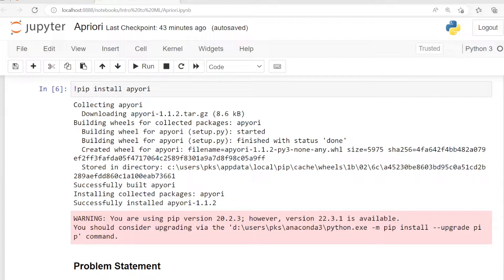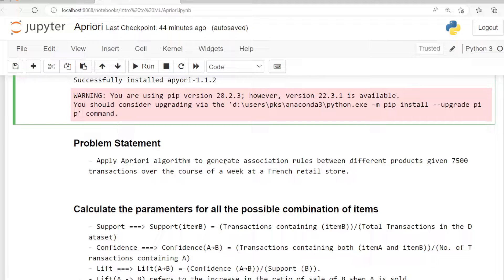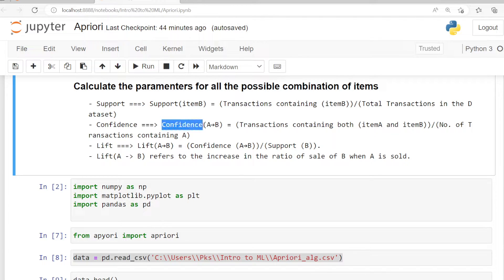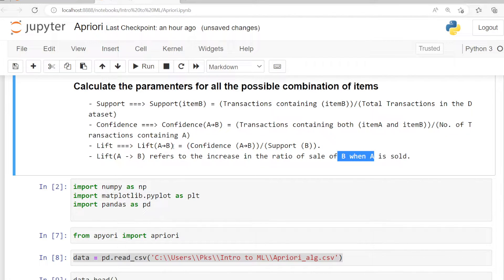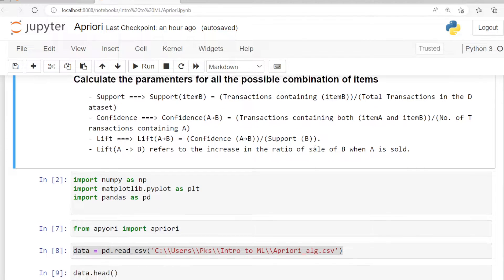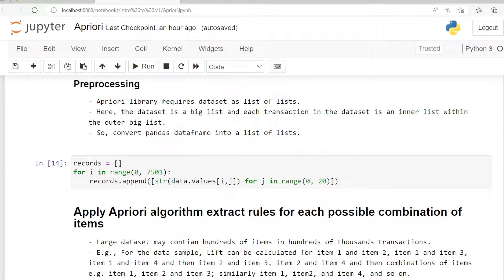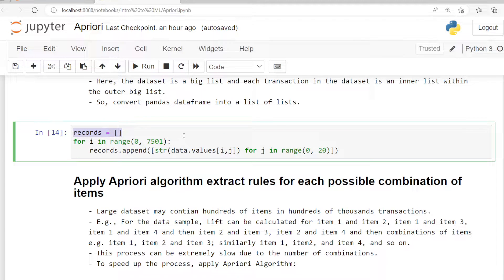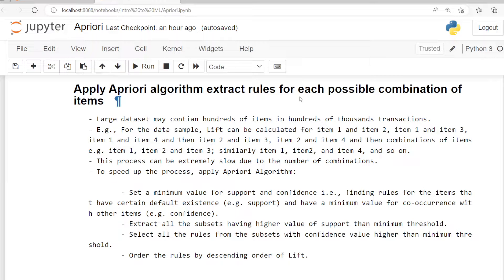11 Association Rule Generation using Apriori Algorithm with Python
Association Rule Generation using Apriori Algorithm - French Store Dataset